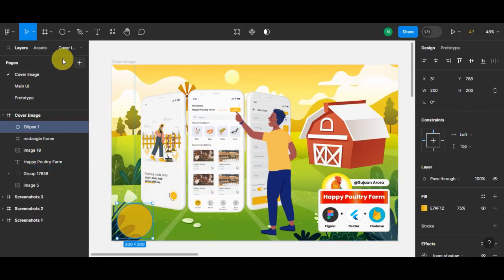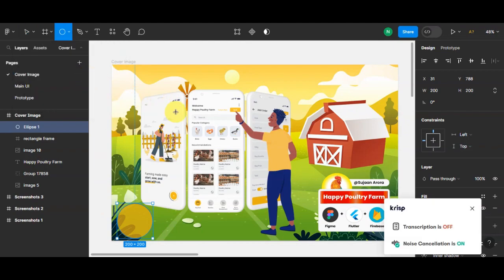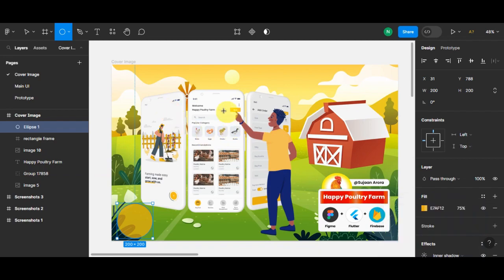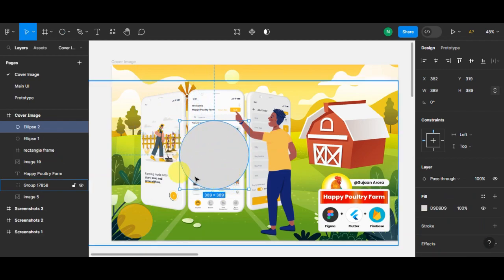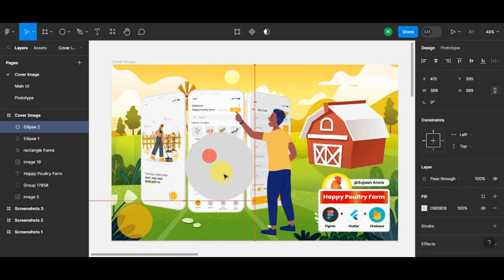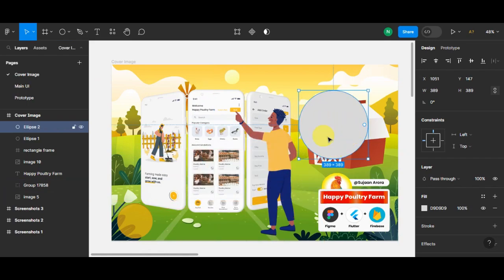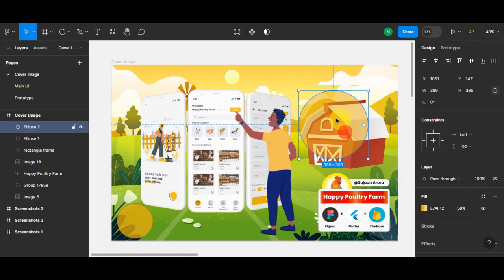FIGMA TUTORIAL: CIRCLE Creation